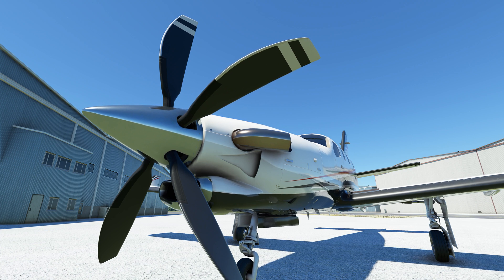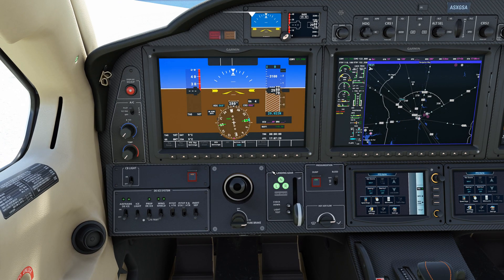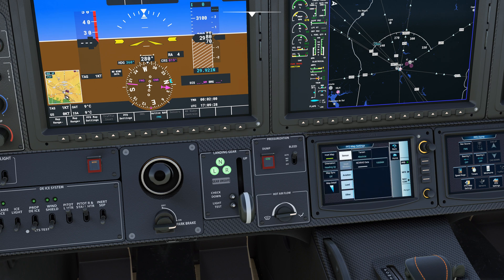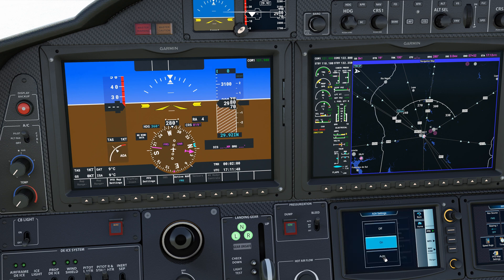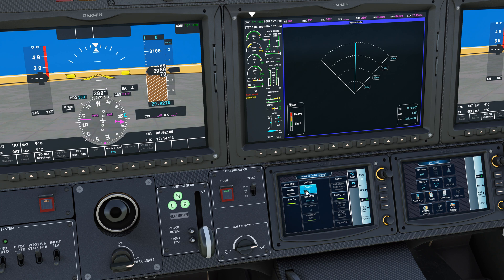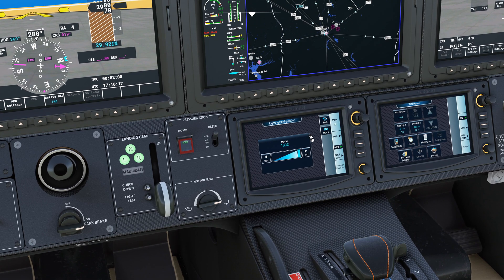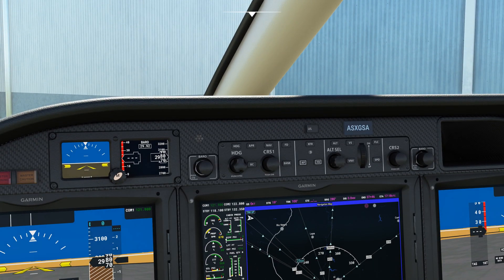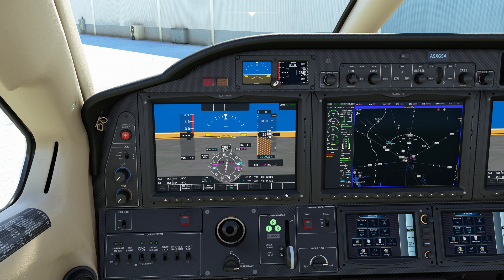Microsoft Flight Simulator | TBM-930 Tutorial | Customizing Displays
Hello Everyone and welcome back to Microsoft Flight Simulator! In this video I'll show you all how to customize the PFD and MFD to your liking as well as some handy features in the G3000! I hope you enjoy!

*My Specs*
32GB DDR4 G.Skill RGBneo (Specifically engineered for AMD Ryzen)
RTX 2080Ti
4k resolution